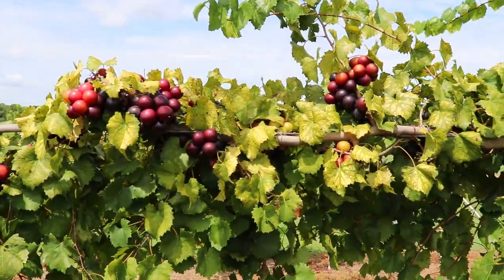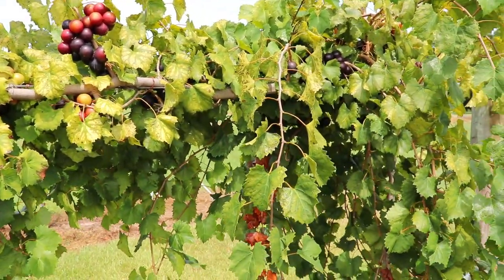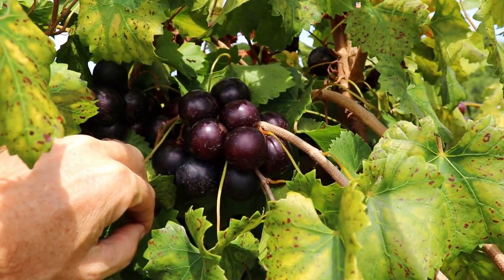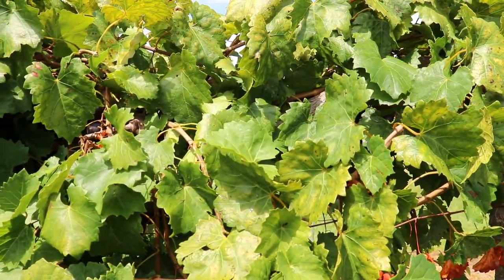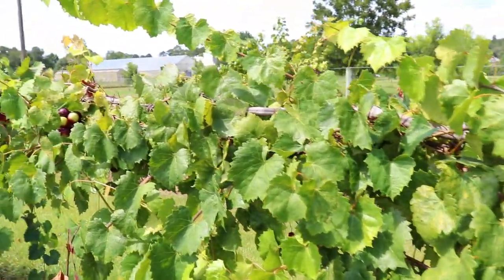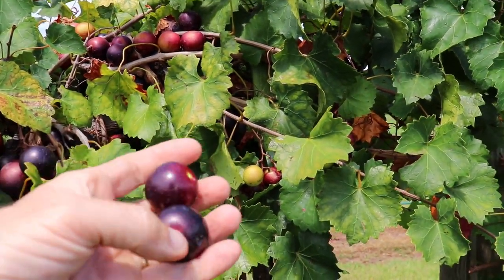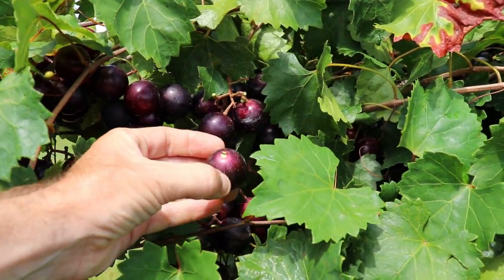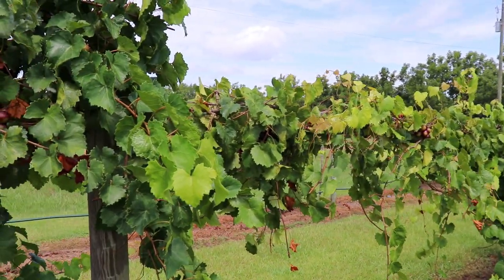Supreme, Majesty, Paulk Muscadine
Comparison of 'Supreme', 'Majesty', and 'Paulk' muscadines.